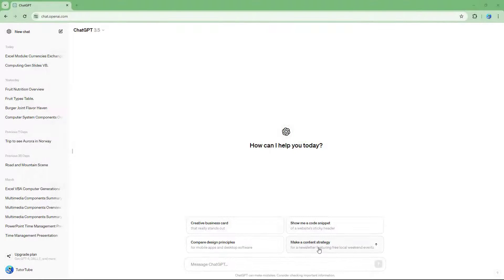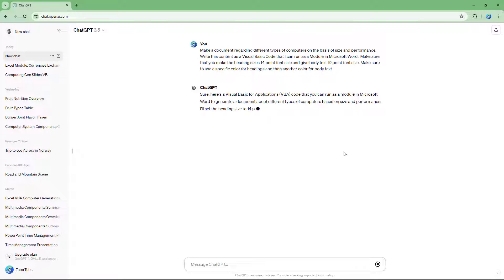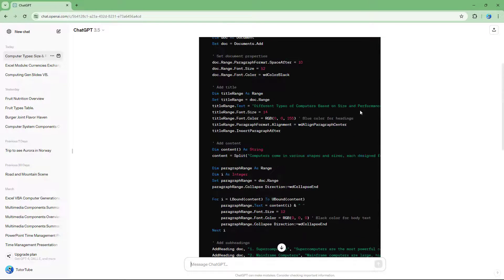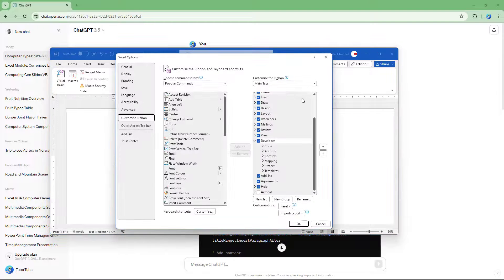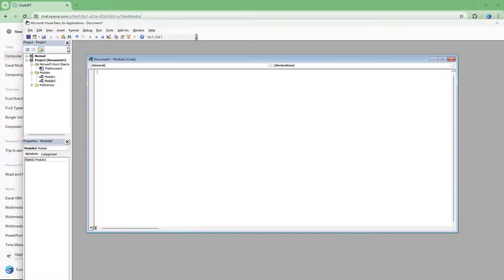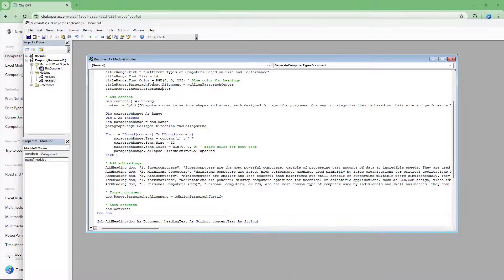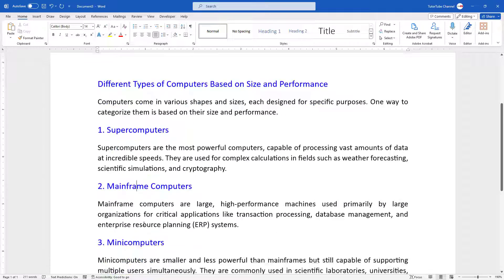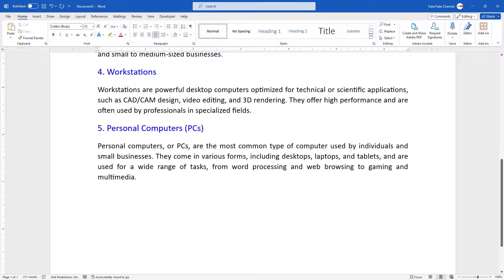ChatGPT - Lesson 8 - Generating Word Documents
In this tutorial, we will be discussing about Generating Word Documents in ChatGPT

This lesson has been made using Web version of ChatGPT 3.5 but is applicable for app version of the application as well as the newer versions of the application.